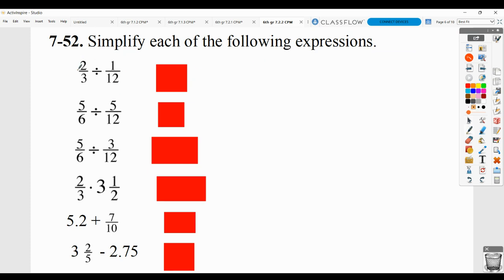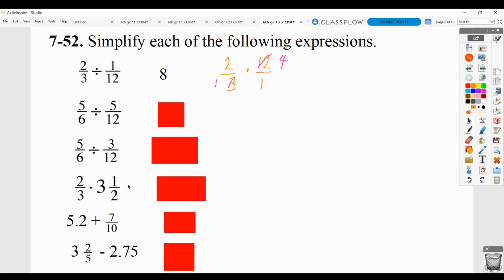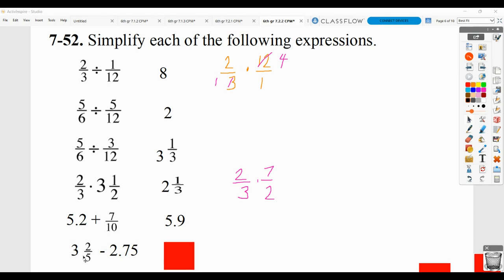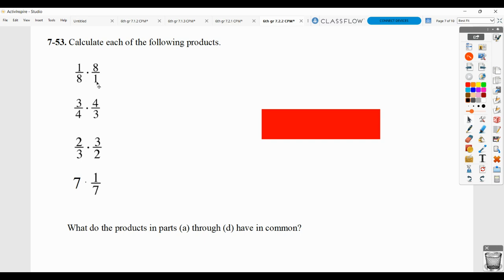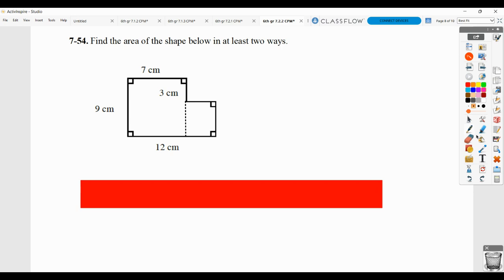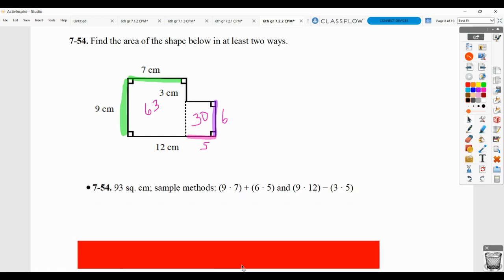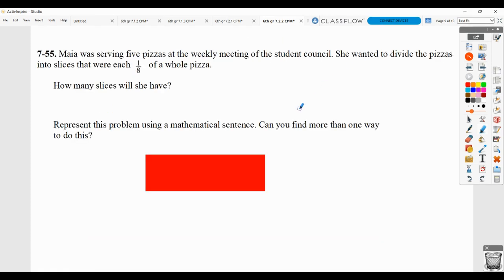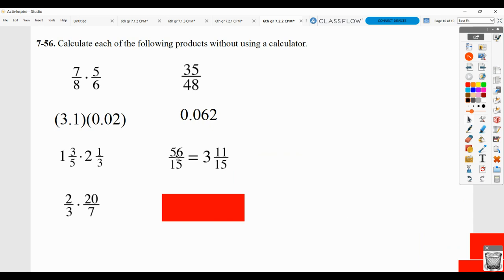6th gr CPM 7.2.2 HW Correction video (Core Connections 1)